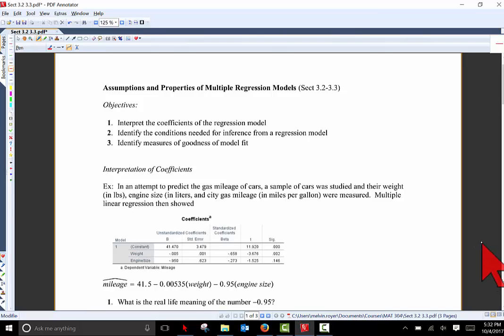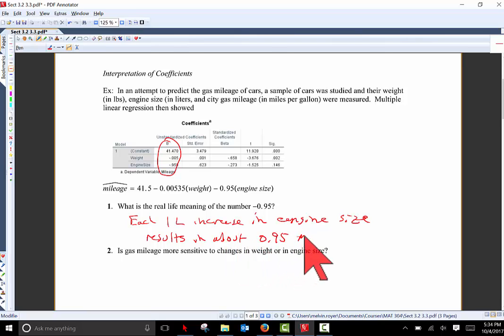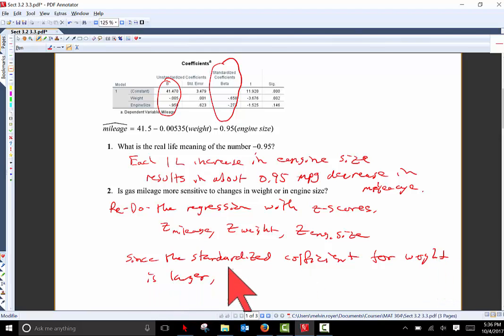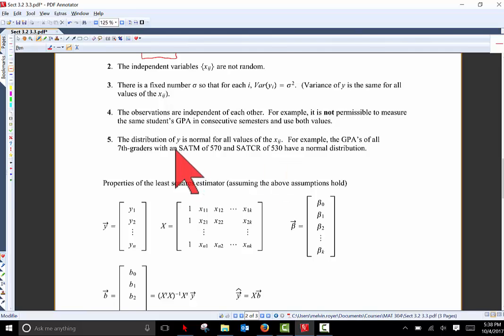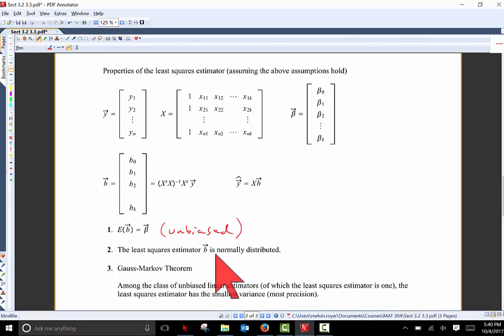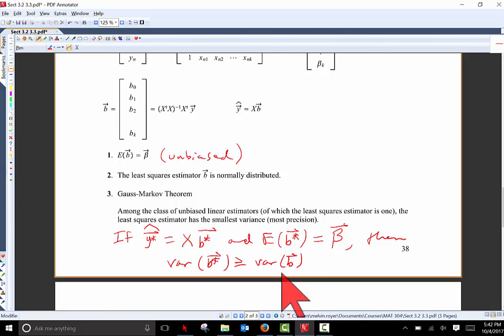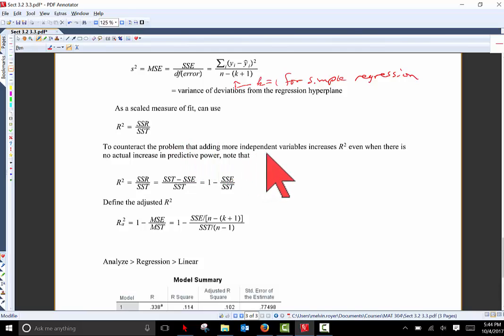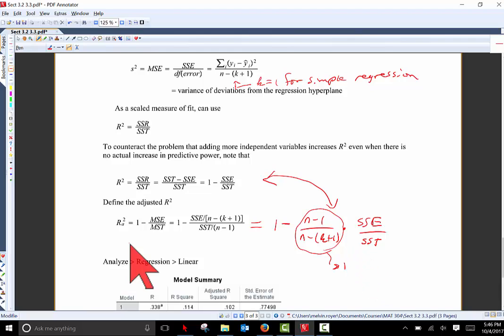Multiple Linear Regression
Conditions and interpretations of multiple linear regression model